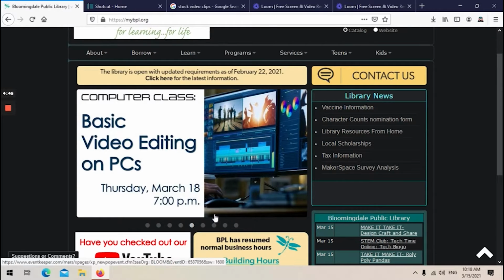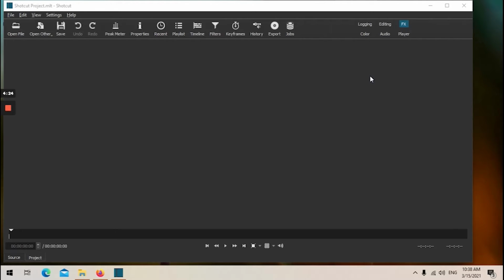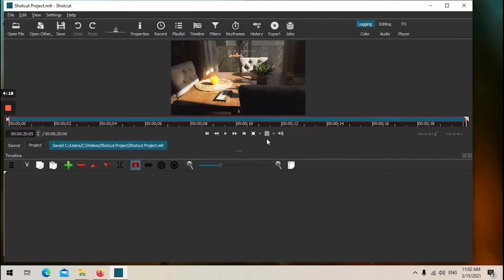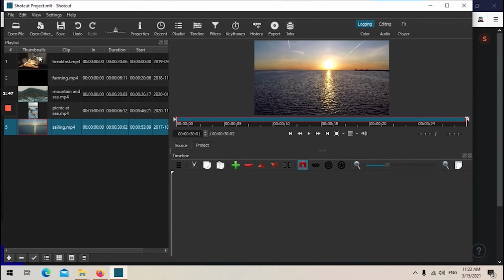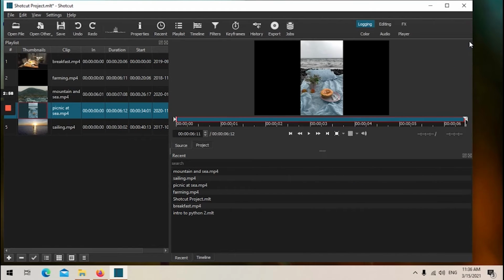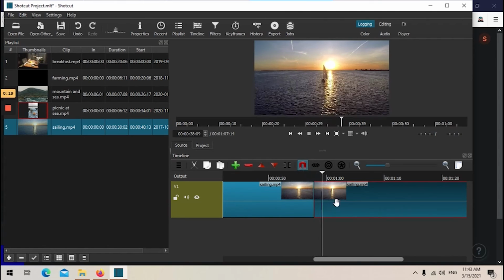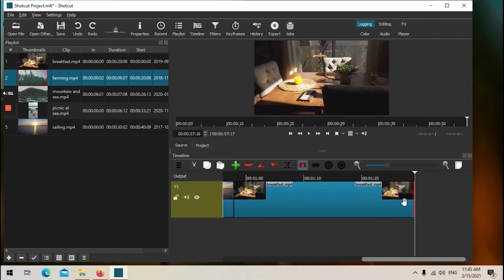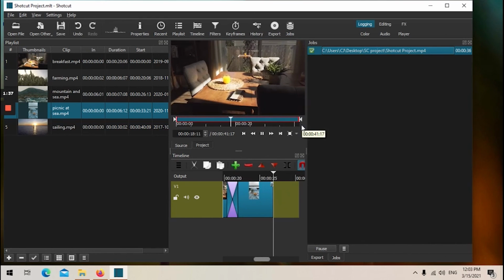Basic Video Editing on PCs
Learn about free programs for Windows that have many of the same basic movie editing tools found in iMovie. Create new digital movie files and editing ones taken with smartphones or tablets. This class will present multiple software solutions available for free to all users.